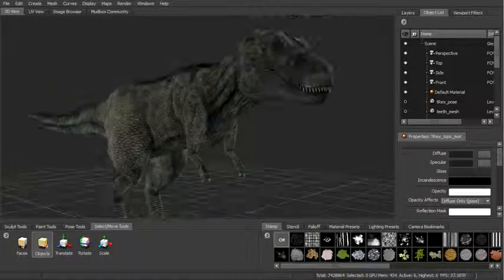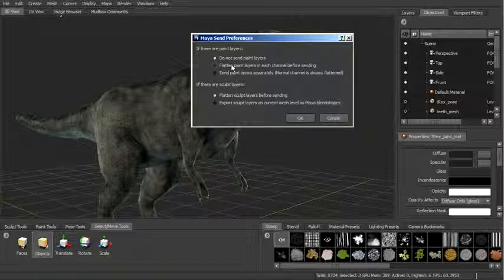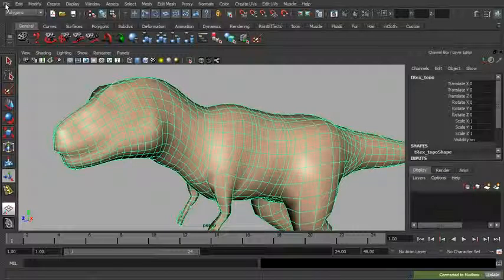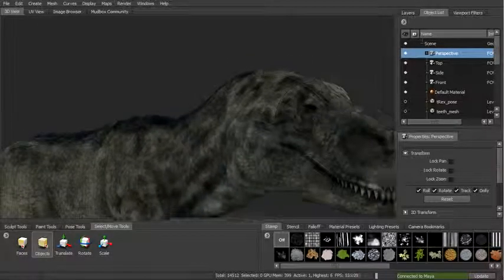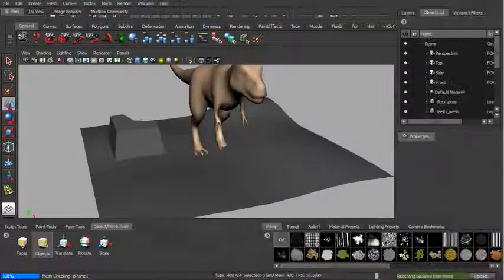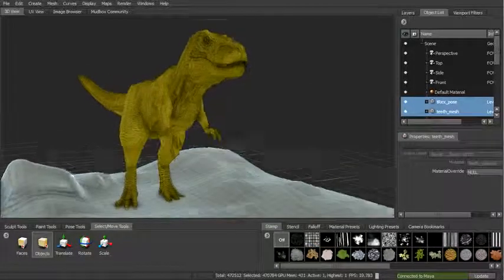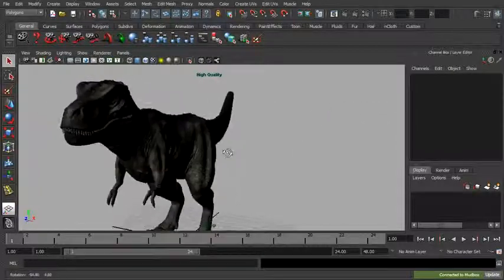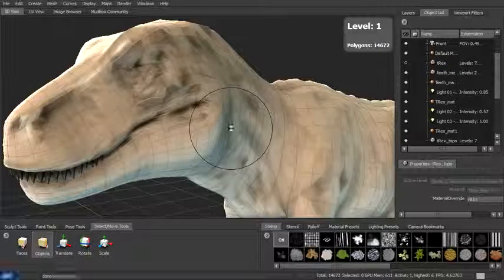Artist Guide to Mudbox 2012 Part 17